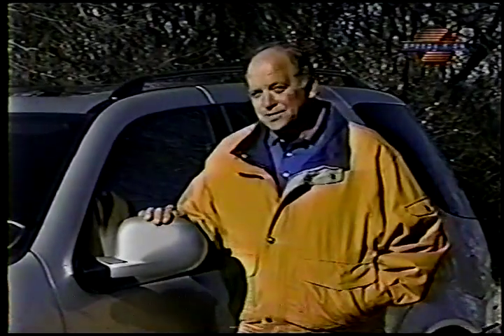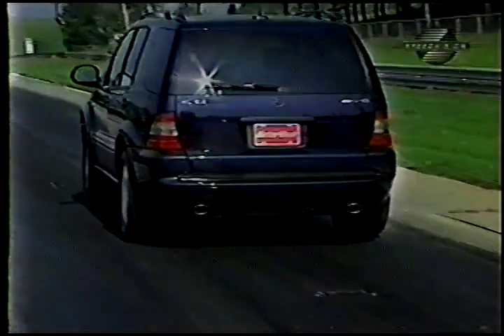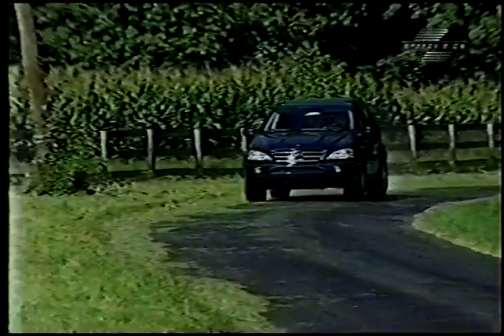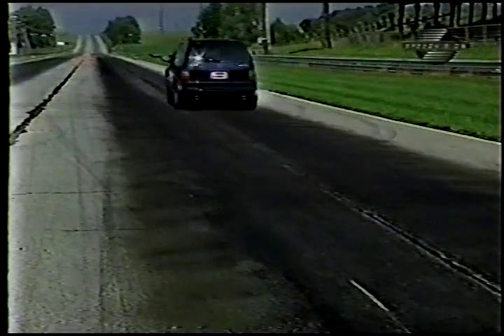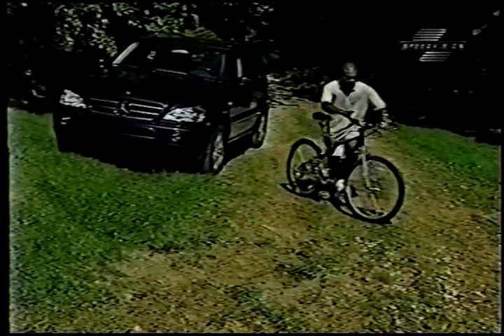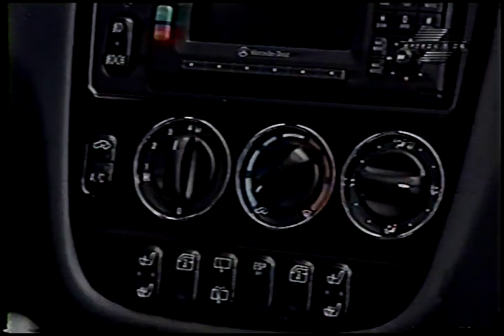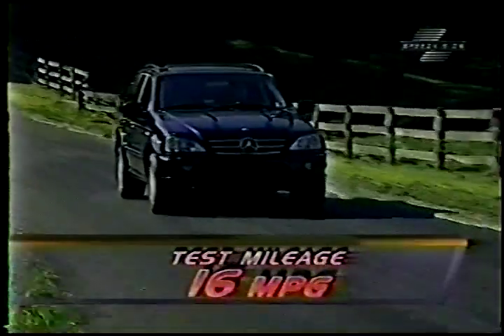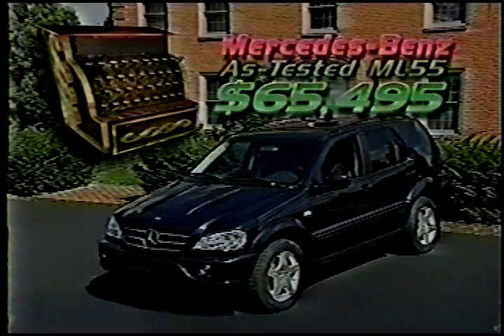2000 Mercedes-Benz ML55 AMG (W163) - MotorWeek Retro